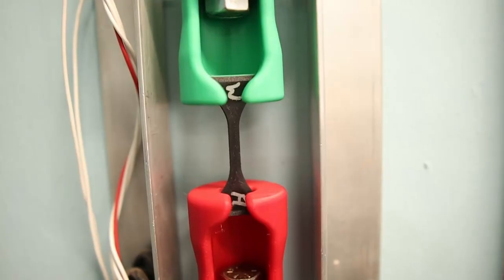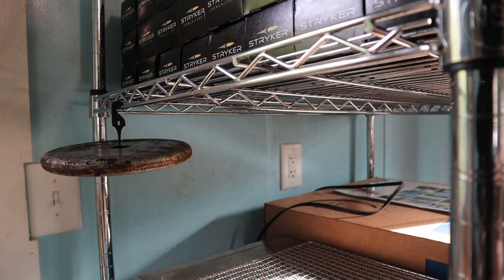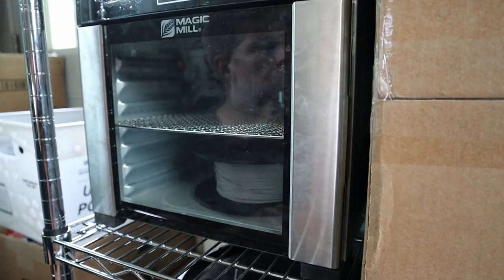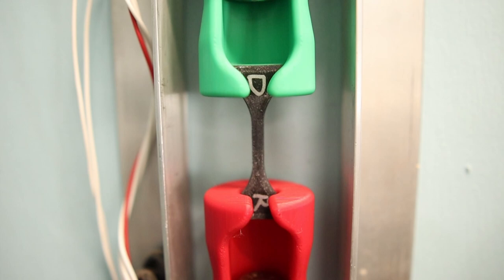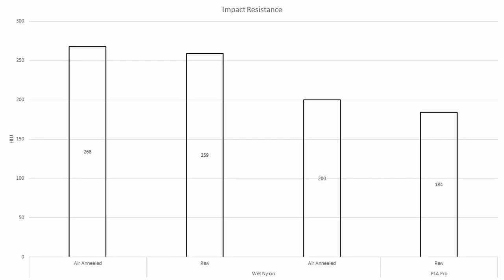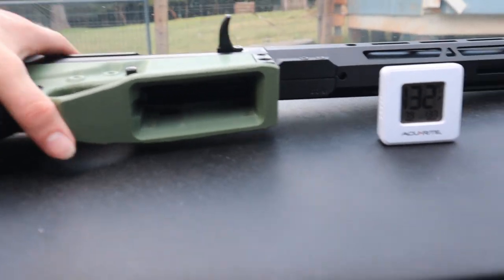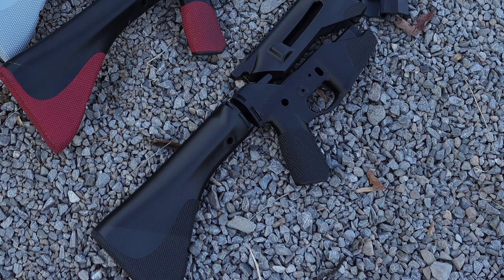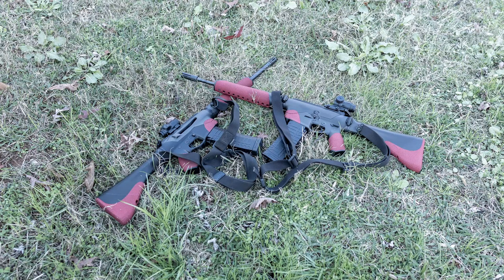My Thoughts On The Polymaker PA12 CF Nylon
PA12 is an interesting plastic, because it absorbs a lot less water then other Nylons. It should maintain it's strength and stiffness even in a humid environment.